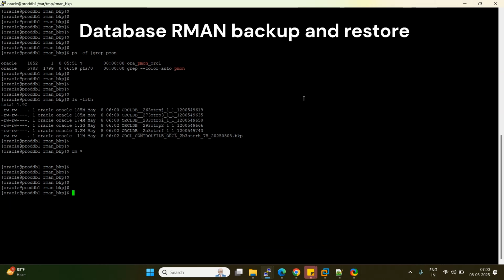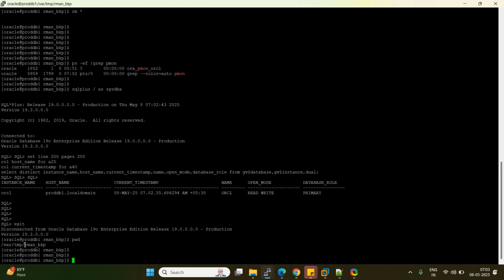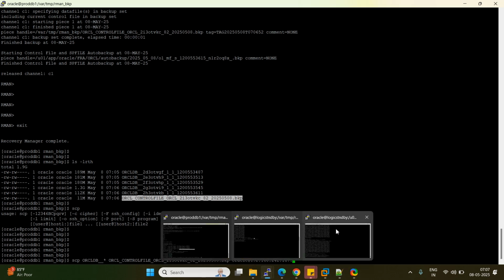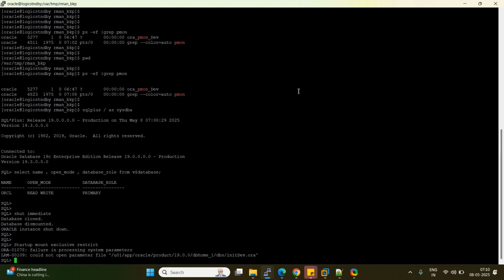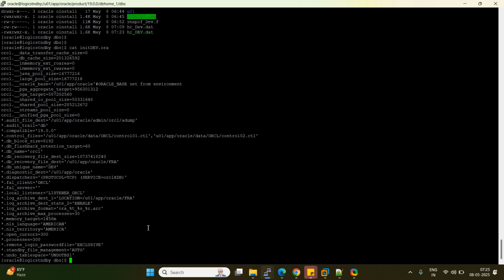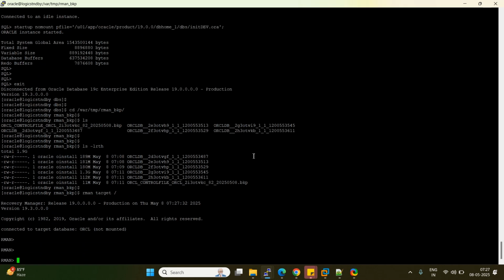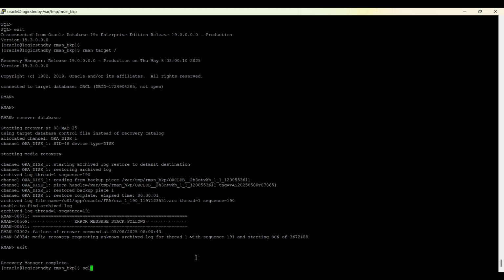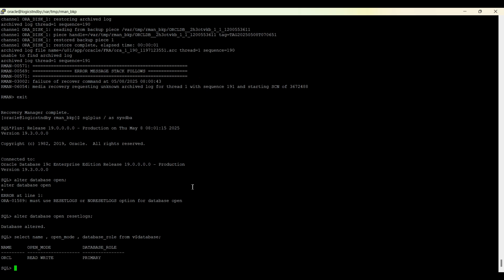Oracle Database Backup and Recovery Tutorial | RMAN & Manual Methods Explained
📌 Oracle Database Full RMAN Backup | Step-by-Step Explanation

In this video, we walk through a complete Oracle Database Full Backup using RMAN (Recovery Manager). This session is ideal for DBAs, database administrators, and learners who want to understand how full backups work in Oracle and how they help protect critical data.

🔍 What you’ll learn in this video:

What is an Oracle Full Database Backup

Difference between Full, Incremental, and Archive Log backups

Prerequisites before running RMAN backup

RMAN commands used for full backup

Backup of:

Datafiles

Control file

Server parameter file (SPFILE)

Archive redo logs

How to verify backup status

🛠 Tools & Concepts Covered:

Oracle Database

RMAN (Recovery Manager)

Backup pieces & backup sets

Retention policy

Backup validation basics

🎯 Who should watch:

Oracle DBA beginners

Experienced DBAs looking for a refresher

Students preparing for Oracle DBA interviews

Anyone responsible for database backup and recovery

Share 🔁 with your DBA friends

📂 Sample RMAN Command (shown in video):

RMAN BACKUP DATABASE PLUS ARCHIVELOG;